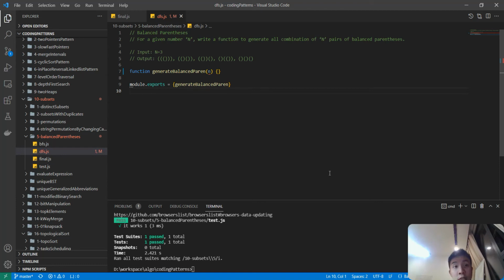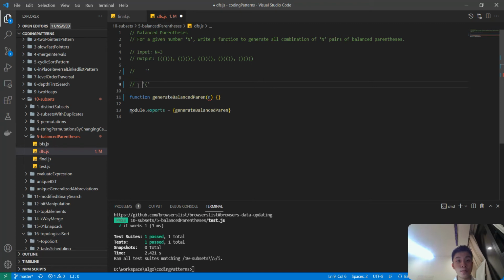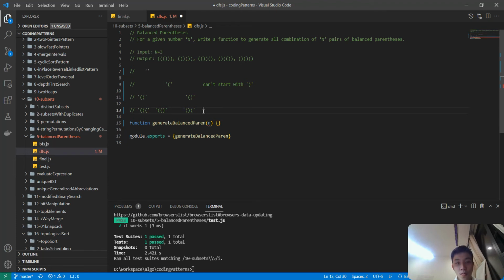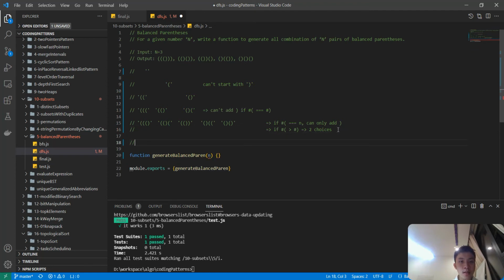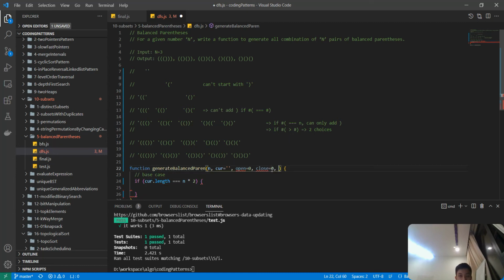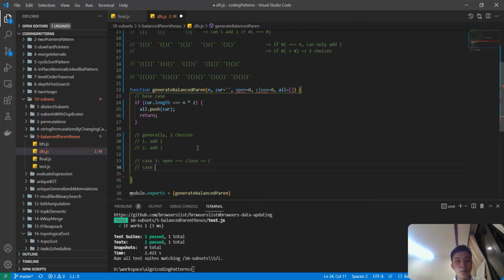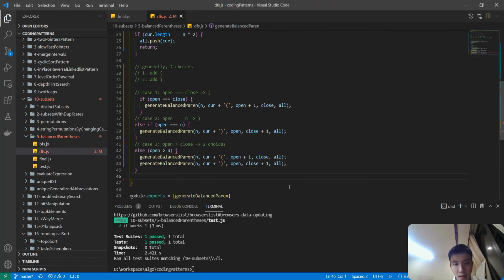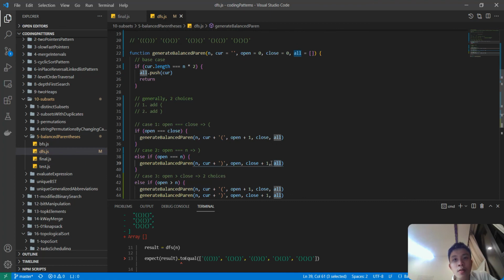Subsets 5: Balanced Parentheses (BFS)